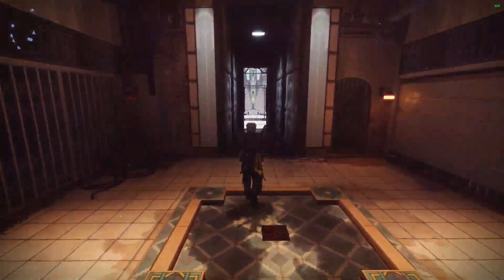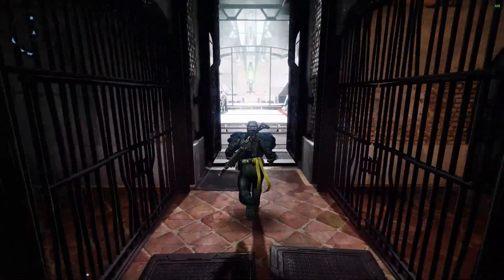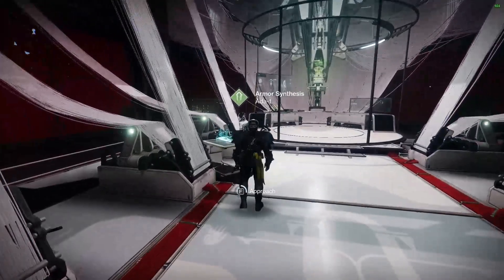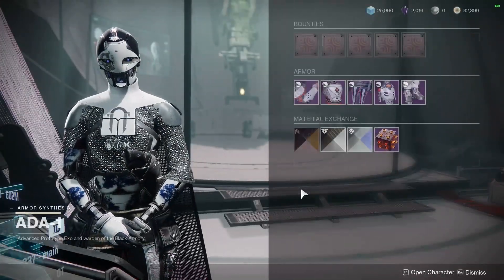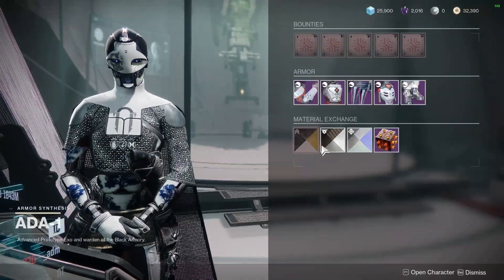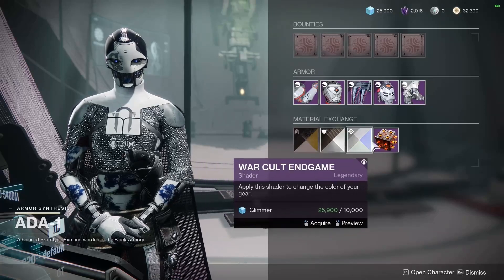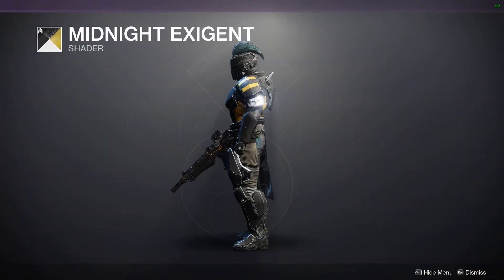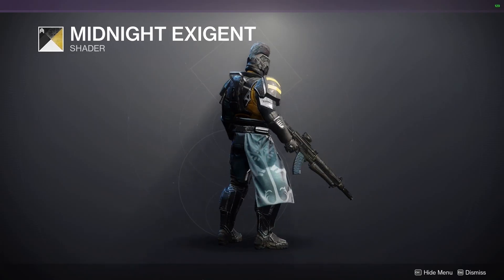Previously UNOBTAINABLE, rare shaders from Ada-1! (Lightfall, Week 24)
*Shaders that Ada-1 will be offering in the upcoming weeks:*
-Refurbished Black Armory
-Golden Empire
-Cinderchar
-Valkyrie Zero
-Tangled Bronze
-New Pacific Rush (Worn)
-Flowers of Io (Worn)
-Flowers of Io
-War Cult Rain
-Dead Orbit Camo

*Already sold ones:*
_WEEK 1:_
-House of Meyrin
-Bray Innovation (Was also sold in Weeks 5 and 17)
-New Monarchy Allegiance (Was also sold in Weeks 3, 7 and 13)
_WEEK 2:_
-Shadow Gilt
-Kairos Black (Was also sold in Week 19)
-New Monarchy Regalia (Was also sold in Week 10 and 11)
_WEEK 3:_
-New Age Black Armory
-Arctic Dreamscape (Was also sold in Weeks 7, 13 and 23)
-New Monarchy Allegiance (Was also sold in Weeks 1, 7 and 13)
_WEEK 4:_
-Goldleaf
-Echoes of Io (Was also sold in Week 12)
-Dead Orbit Vision (Was also sold in Weeks 9, 12 and 19)
_WEEK 5:_
-Vitrified Duality (Was also sold in Week 6)
-Bray Innovation (Was also sold in Weeks 1 and 17)
-Dead Orbit’s Fate (Was also sold in Week 17)
_WEEK 6:_
-Vitrified Duality (Was also sold in Week 5)
-Tangled Rust
-New Monarchy Succession (Was also sold in Week 21)
_WEEK 7:_
-Bergusian Night (Was also sold in Weeks 18, 21 and 23)
-Arctic Dreamscape (Was also sold in Weeks 3, 13 and 23)
-New Monarchy Allegiance (Was also sold in Weeks 1, 3 and 13)
_WEEK 8:_
-GENOTYPENULL-ZERO
-Echoes of Io (Worn) (Was also sold in Weeks 16 and 20)
-War Cult Scheme (Was also sold in Weeks 16, 20 and 23)
_WEEK 9:_
-Midnight Exigent (Was also sold in Week 24)
-Kairos Bronze (Was also sold in Week 18)
-Dead Orbit Vision (Was also sold in Weeks 4, 12 and 19)
_WEEK 10:_
-Vitrified Chronology (Was also sold in Weeks 15 and 20)
-Mercury Prophetic
-New Monarchy Regalia (Was also sold in Weeks 2 and 11)
_WEEK 11:_
-Satou Tribe (Was also sold in Weeks 16 and 17)
-New Pacific Rush
-New Monarchy Regalia (Was also sold in Weeks 2 and 10)
_WEEK 12:_
-Envious Touch (Was also sold in Weeks 13 and 14)
-Echoes of Io (Was also sold in Week 4)
-Dead Orbit Vision (Was also sold in Weeks 4, 9 and 19)
_WEEK 13:_
-Envious Touch (Was also sold in Weeks 12 and 14)
-Arctic Dreamscape (Was also sold in Weeks 3, 7 and 23)
-New Monarchy Allegiance (Was also sold in Weeks 1, 3 and 7)
_WEEK 14:_
-Envious Touch (Was also sold in Weeks 12 and 13)
-New Pacific Sink (Worn)
-War Cult Camo (Was also sold in Week 22)
_WEEK 15:_
-Vitrified Chronology (Was also sold in Weeks 10 and 20)
-New Pacific Sink
-Dead Orbit Resurrection
_WEEK 16:_
-Satou Tribe (Was also sold in Weeks 11 and 17)
-Echoes of Io (Worn) (Was also sold in Weeks 8 and 20)
-War Cult Scheme (Was also sold in Weeks 8, 20 and 23)
_WEEK 17:_
-Satou Tribe (Was also sold in Weeks 11 and 16)
-Bray Innovation (Was also sold in Weeks 1 and 5)
-Dead Orbit’s Fate (Was also sold in Week 5)
_WEEK 18:_
-Bergusian Night (Was also sold in Weeks 7, 21 and 23)
-Kairos Bronze (Was also sold in Week 9)
-New Monarchy Diamonds
_WEEK 19:_
-Dark Omolon
-Kairos Black (Was also sold in Week 2)
-Dead Orbit Vision (Was also sold in Weeks 4, 9 and 12)
_WEEK 20:_
-Vitrified Chronology (Was also sold in Weeks 10 and 15)
-Echoes of Io (Worn) (Was also sold in Weeks 8 and 16)
-War Cult Scheme (Was also sold in Weeks 8, 16 and 23)
_WEEK 21:_
-Bergusian Night (Was also sold in Weeks 7, 18 and 23)
-Kairos Gold (Was also sold in Week 22)
-New Monarchy Succession (Was also sold in Week 6)
_WEEK 22:_
-Rasmussen Clan
-Kairos Gold (Was also sold in Week 21)
-War Cult Camo (Was also sold in Week 14)
_WEEK 23:_
-Bergusian Night (Was also sold in Weeks 7, 18 and 21)
-Arctic Dreamscape (Was also sold in Weeks 3, 7 and 13)
-War Cult Scheme (Was also sold in Weeks 8, 16 and 20)
_WEEK 24:_
-Midnight Exigent (Was also sold in Week 9)
-The Mad Monk
-War Cult Endgame